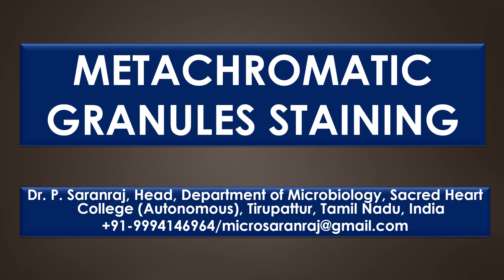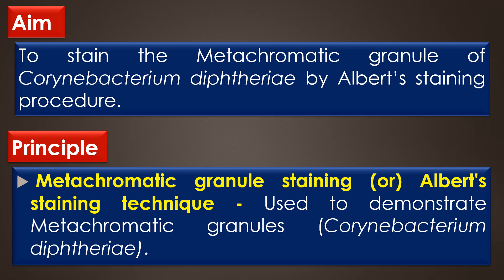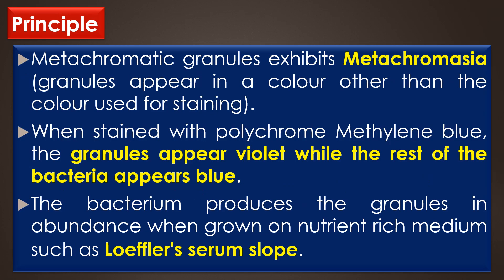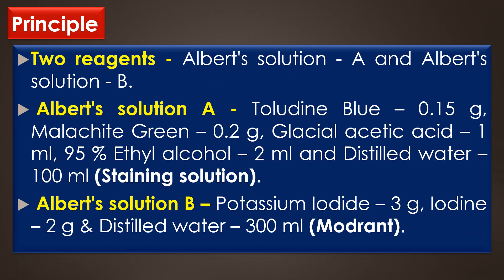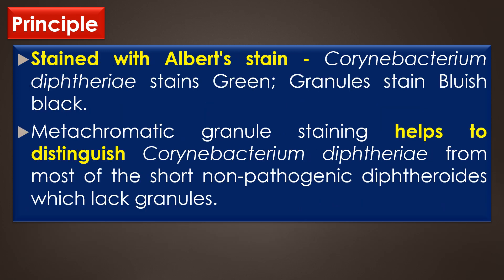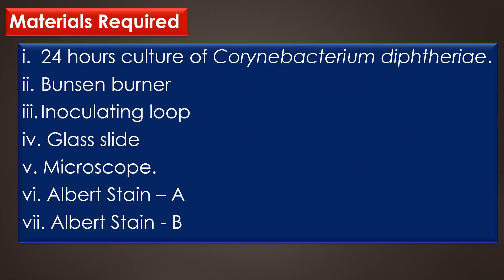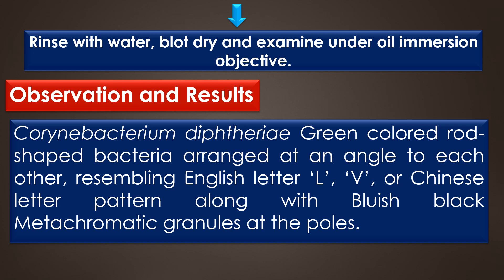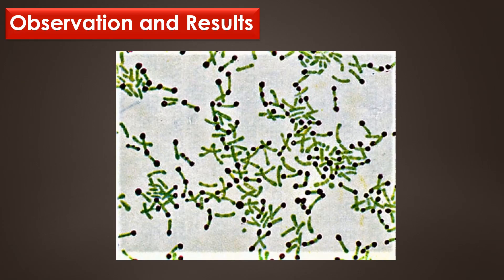Metachromatic Granules Staining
"METACHROMATIC GRANULES STAINING" by Dr. P. Saranraj, Head, Department of Microbiology, Sacred Heart College (Autonomous), Tirupattur, Tamil Nadu, India